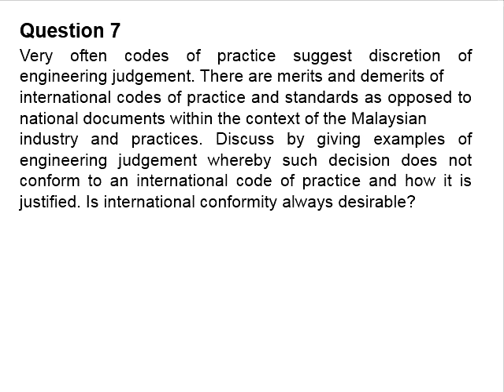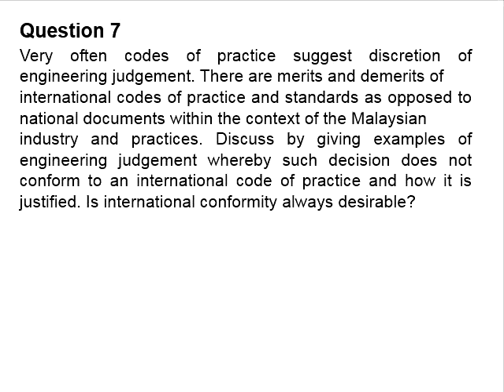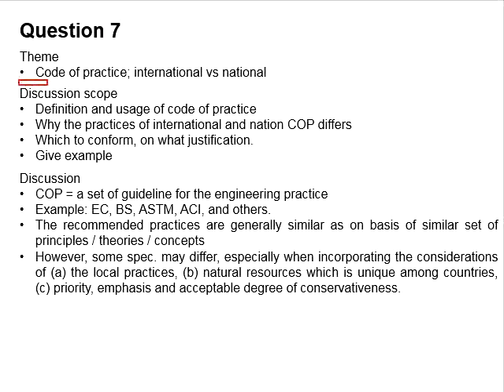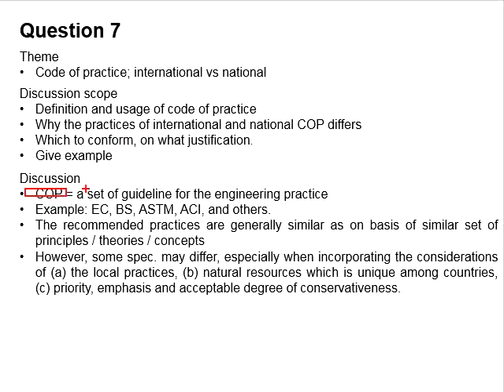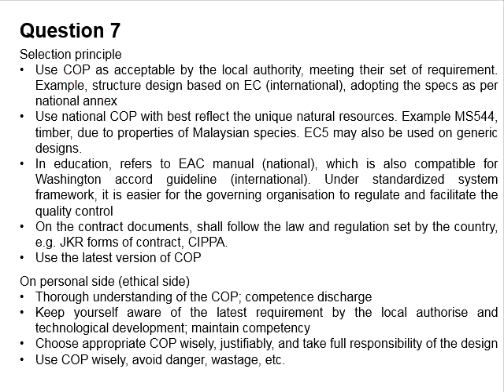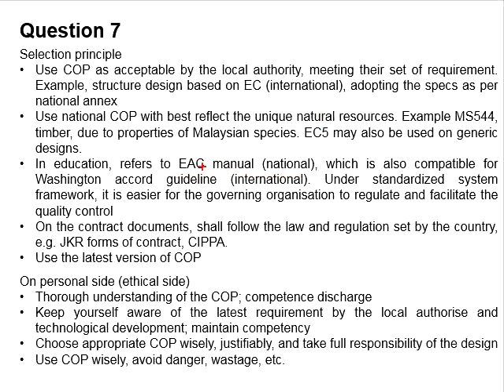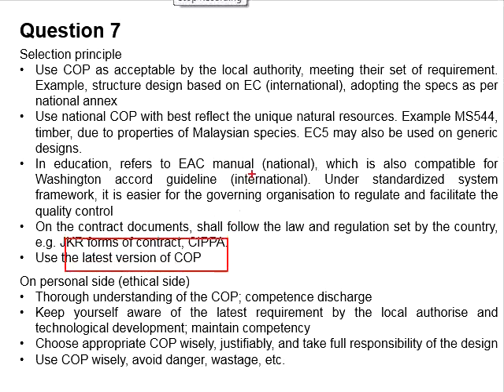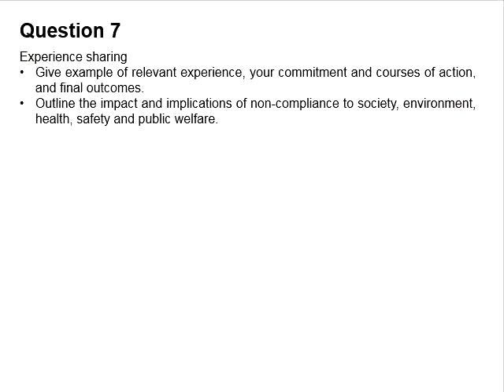Example Q7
Example question and solution for ethical essay, Q7